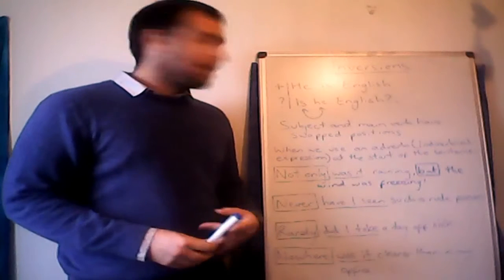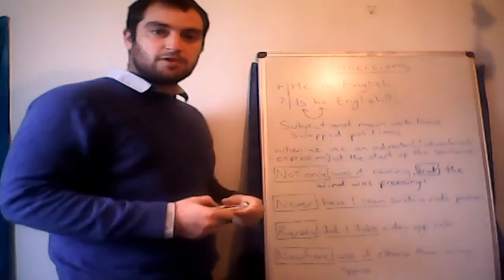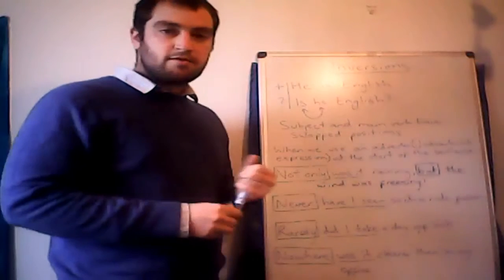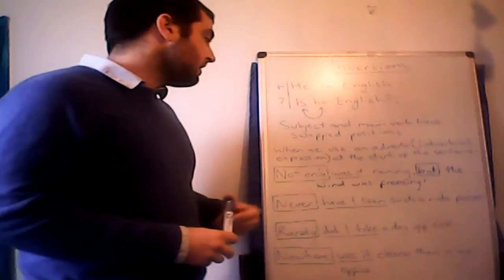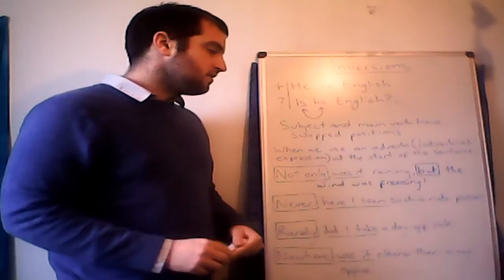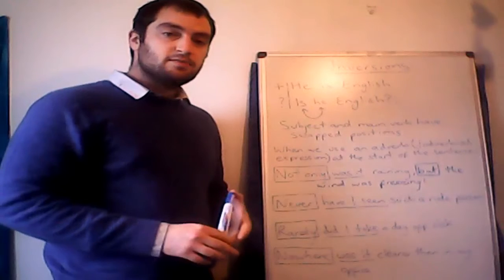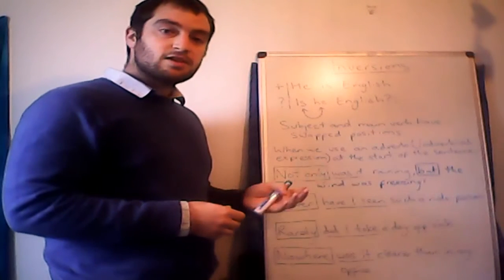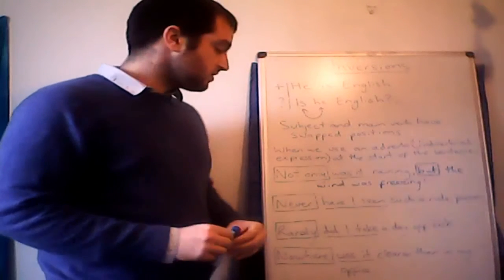English Inversion Explained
Many people find inversions tricky but once you've got used to them, they're quite straightforward.
Bournemouth Study Solutions is here to help you find the right English course. Check me out at bournemouthstudysolutions.com or on my Facebook page.